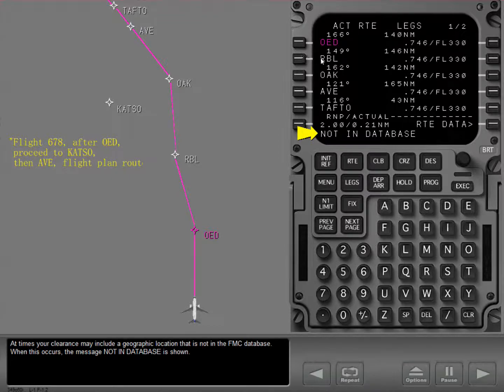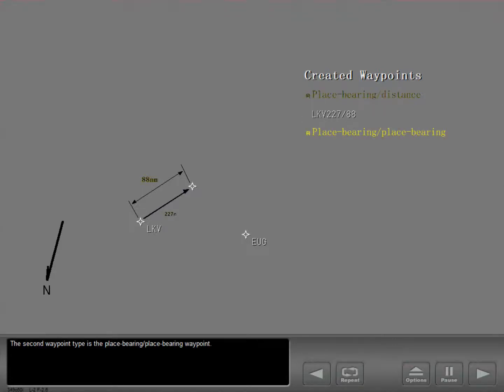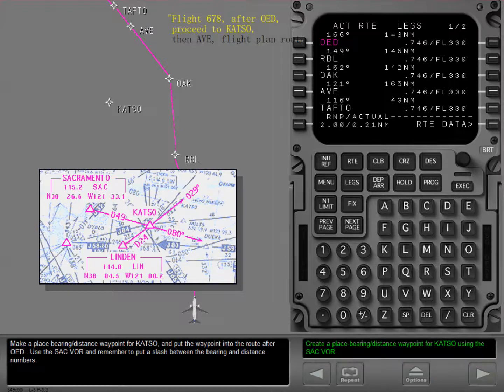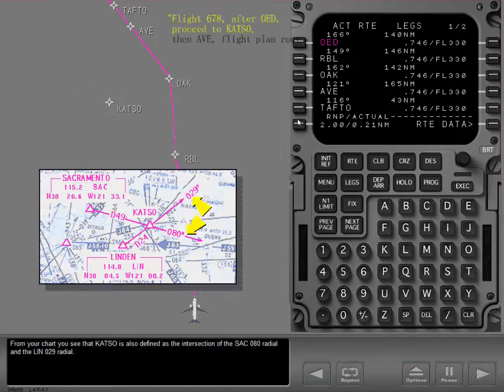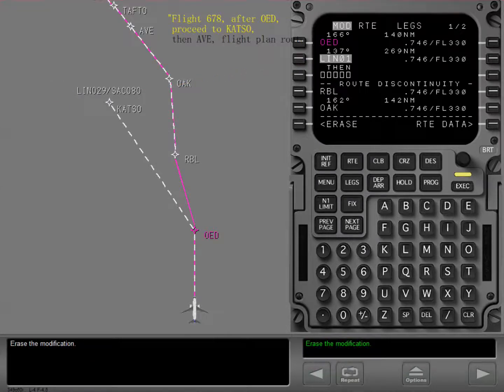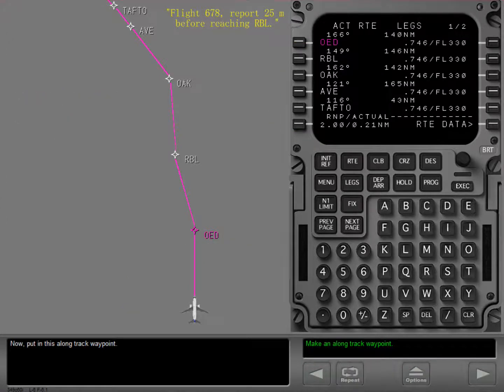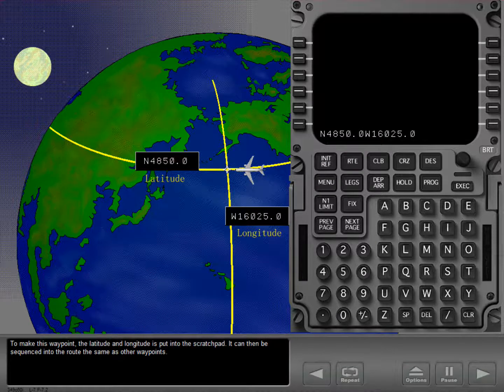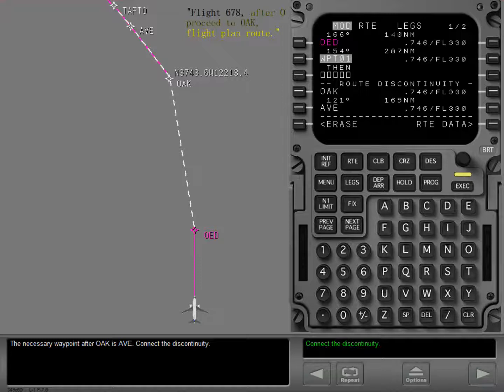3 How to Create Waypoints